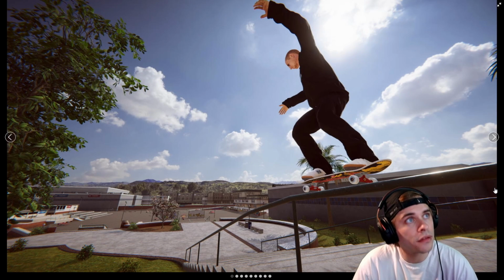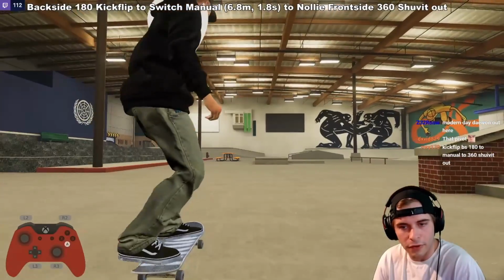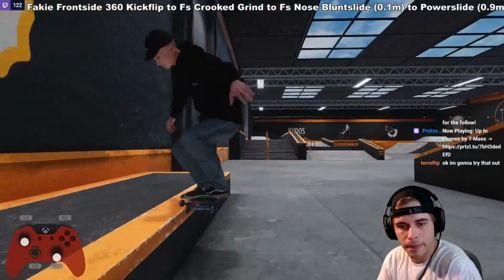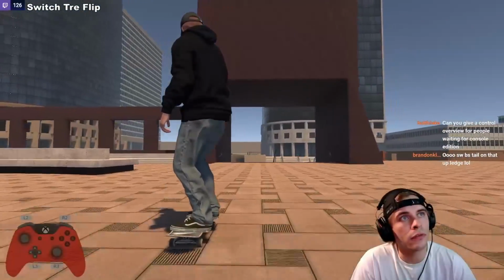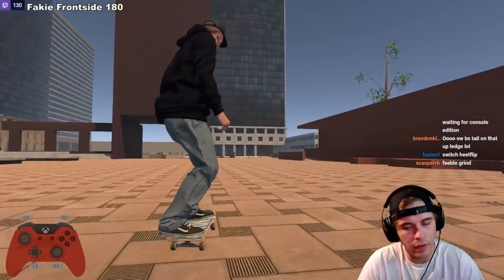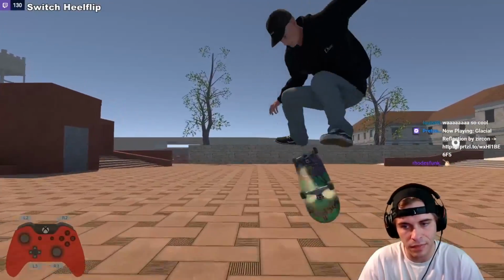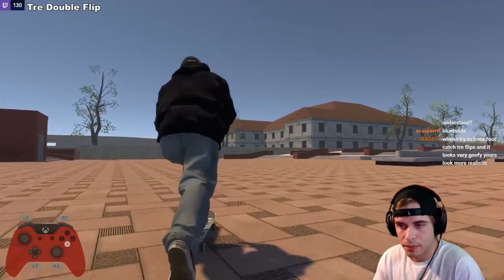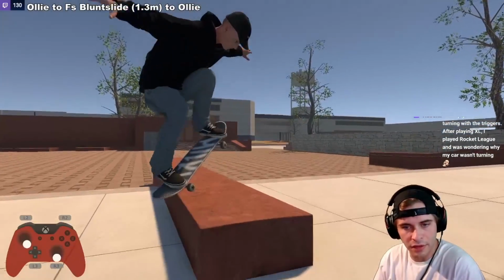New Maps, Mods, Stats, and more! Skater XL Community Sesh (EP.8)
Taking questions from the community, hanging out, and having some fun playing Skater XL LIVE on Twitch!

▶ FOLLOW MILKY ON TWITCH!

▶ Timestamps

0:09 - Trick Tracker mod preview
1:02 - New Easy Days mini ramp!
2:02 - New Berrics map update, and how to fix the trees!
2:27 - How to find the new Berrics
4:30 - First look at new official map! 'Easy Days Highschool'
6:05 - Tech manny tricks
10:56 - How to fix invisible maps in the new update
13:08 - Control overview and trick tips!
14:22 - Regular and switch heelflip with manual catch overview
15:42 - Feeble grinds trick tip
16:27 - 360 Flip (Tre flip) overview
17:26 - Turning/leaning overview
17:49 - Blunt slides, overview and trick tips
20:21 - Reverts out of grinds/stalls
22:09 - Forklift time!

▶ Active Mods

'SHRED MENU' by Blendermf (YOU NEED THIS MOD FOR EVERYTHING!)
'BabboSettings v0.6.8' by Babbo Elu
'Silent's Multiplayer Mod v7.2' by Silentbaws
'SoundMod 0.0.3' by Jboogie and Babbo Elu
'Map Editor 1.0' by DawgVinci
'XXL Mod 2.0' by DawgVinci (supporter preview version)
'XXL Board Utilities' by DawgVinci
'XXL Map Extension' mod by DawgVinci
'XXL MapFix' mod by DawgVinci
'XXL Stream Utilities' by DawgVinci (supporter preview version)

▶ New Mod Links

Here's a link to the public version of the trick tracker. Keep in mind that the tricks are not accurate, it works for most basic stuff. Modded tricks will likely not register properly.

▶ Maps

Hudshit Training Facility by Pactole (use Mapfix mod to fix textures)

▶ DawgVinci XXL 2.0 Mod Settings

STATS MENU
Gravity [12.25]
Pop Force [3.20]
High-Pop Multiplier [ 0.40]
Grind Pop [1.40]
Manual Pop [1.60]
Flip Speed [1.50]
Scoop Speed [1.00]
Push Force [8.00]
Top Speed [9.50]
Body Spin [1.00]
Grind Body Spin [1.00]
Pump Force [14.00]

MISC.
Baby Pop [X]
Better Bails [X]
Decouple Board Rotations (Simple) [X]
Manual Catch [X]
Realistic Manual Catch [X]
Remove Pop Delay [X]

XL GRINDS - Grind Modifiers
Max Angle: 22.5
Max Torque: 72.5

CUSTOM LEG PRESET
(Regular stance)
Left Leg Front/Back [-0.10]
Left Leg Up/Down [-0.06]
Left Leg Left/Right [0.00]
Right Leg Front/Back [0.14]
Right Leg Up/Down [0.04]
Right Leg Left/Right [-0.10]

▶ Fisheye Settings (Babbo)

Note: These settings work for my monitor/computer setup, but may need to be adjusted depending on your own specs.

TIP TO FIX CAMERA LIGHT: You cannot go into your 'Edit Skater' menu during your play session for your camera light to work. If your light is broken you will need to exit Skater XL and reopen to fix.

Anti-Aliasing: SMAA or TAA

FOV: 120

Lens Distortion:
Intensity - 71.00
X - 1.00
Y - 1.00
Scale - 1.24

Vignette:
Intensity - 0.48
Smoothness - 0.10
Roundness - 0.50
Rounded box checked [x]

Light on Camera
Intensity - As needed
Range - ~50%
Angle - 120